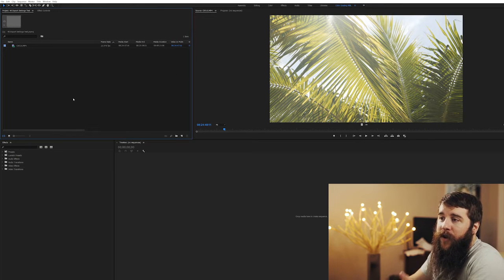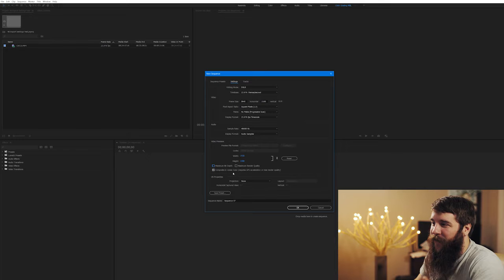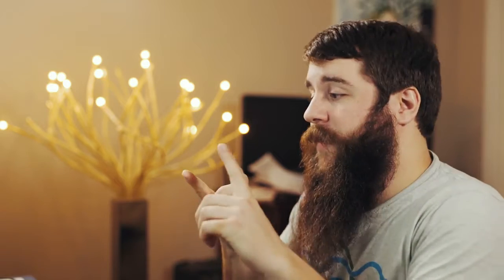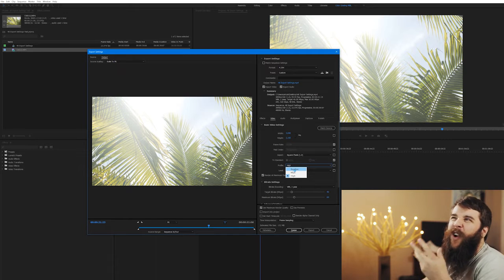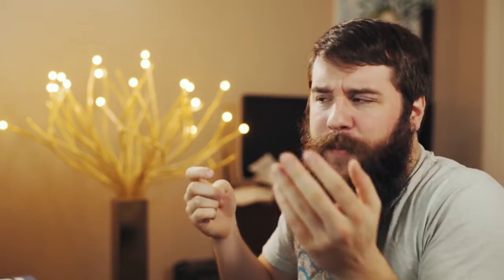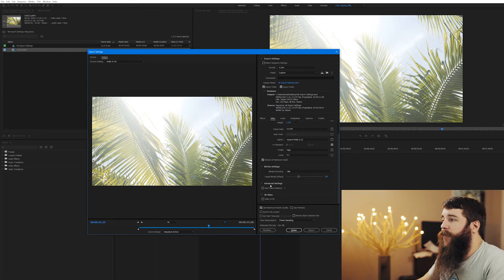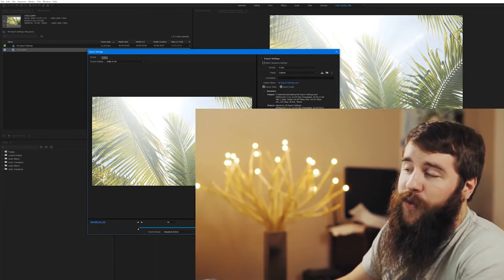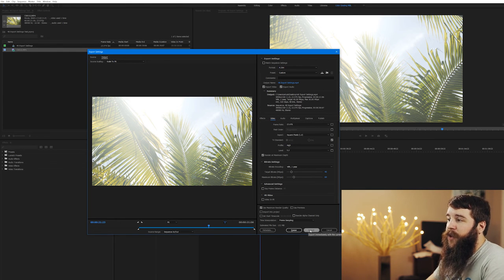How to upload 4k video in premiere pro cc || English Language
Read the text version of this tutorial
Way back in 2012 I wrote a blog post about my export settings for high definition videos in Premiere Pro. That post went on to become one of the most popular posts on my site. Wanna know what the second most popular post was? My video export settings for Instagram videos in Premiere Pro.

There's a trend here, and I realized that with the advent of 4K video, I had the opportunity to create a new text and video tutorial about the settings that I use when shooting with my Sony A7Sii. As I prepared to create this tutorial, I decided that this would be the perfect time to revisit those posts about my high definition and Instagram export settings, and create videos for them as well. Today you can watch my 4K export settings tutorial, and in the near future, I'll be posting videos about my settings for high definition and Instagram exports.